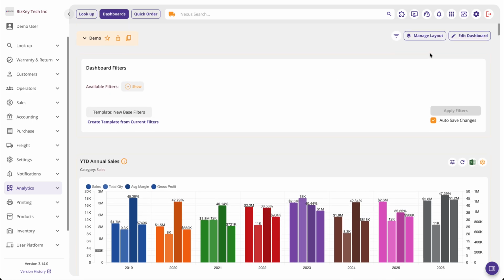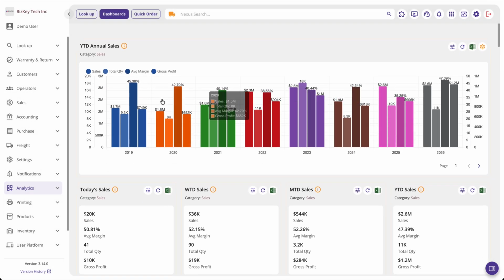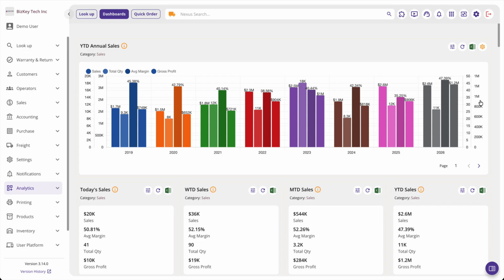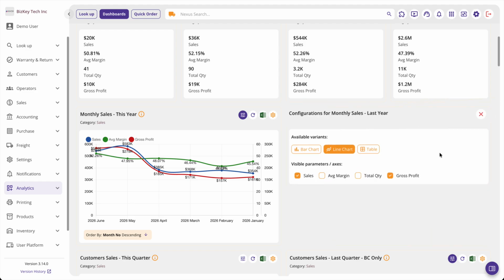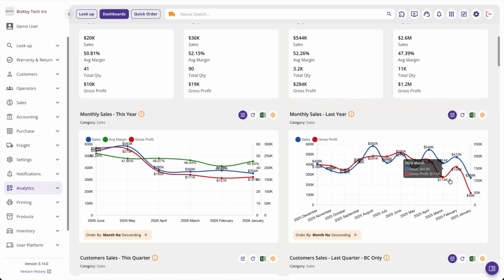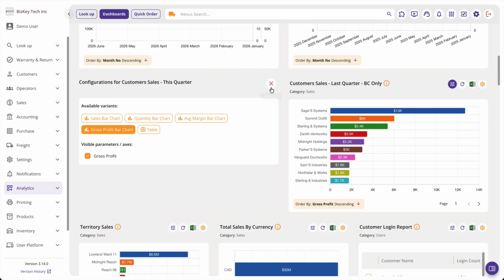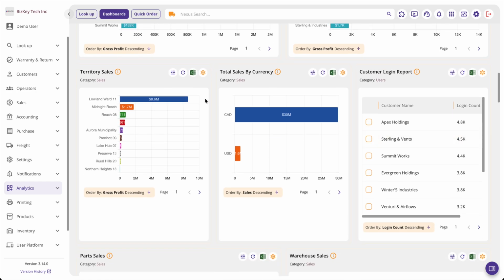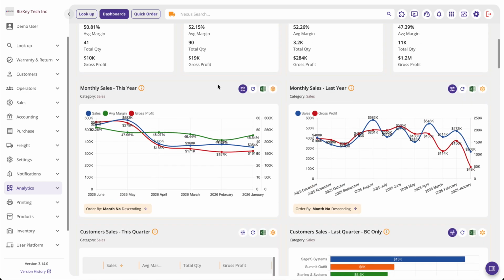Operator Platform - Gross Profits in BizKey BI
Discover the newest improvements we have done in our BizKey BI module in terms of Gross-profit statistics within our sales module and more widget variants.